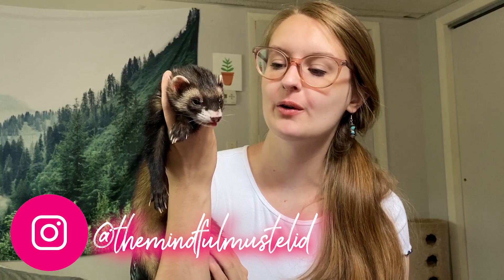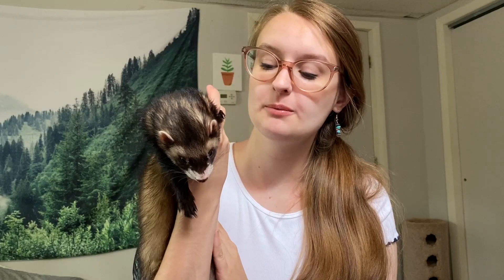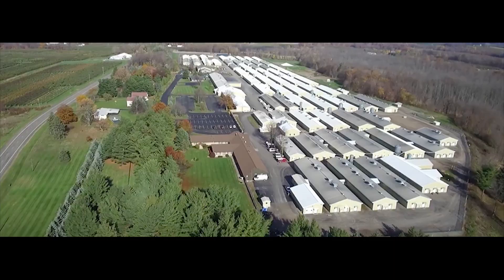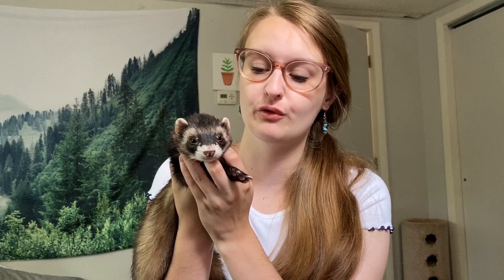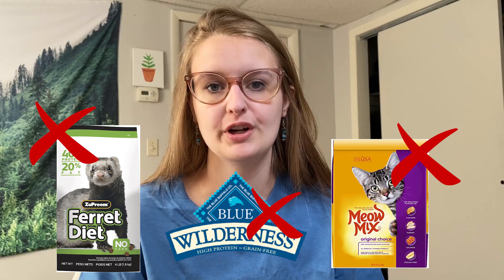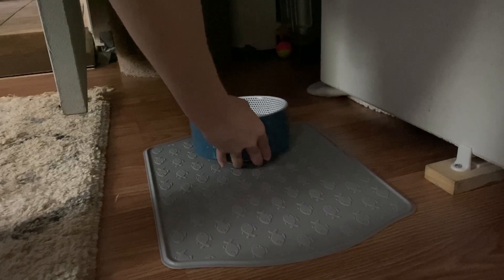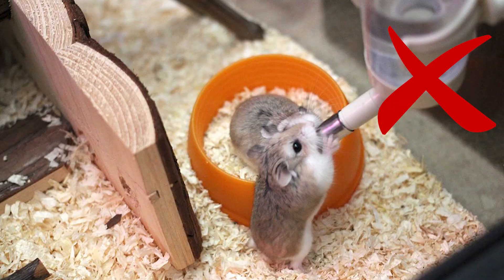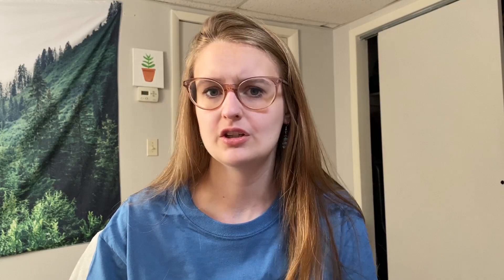What to do When Bringing Your NEW Ferrets HOME!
ABOUT US:
Thank you for the click! I’ve been actively involved in animal care for 15 years with a deep fascination for all things ferrets! I’m an avid promoter of raw feeding and raising ferrets holistically. Pet care is ever evolving, I like to use my platforms to share up to date and accurate information on ferrets!
ʕ •ᴥ•ʔ

♡ Tanji- Chocolate sable Ferret
♡ Sedona- Vizsla / labrador

HELPFUL LINKS
Ferret Care Sheet 2020-